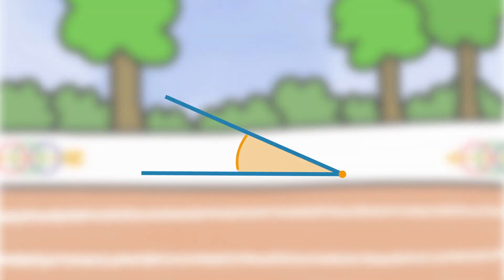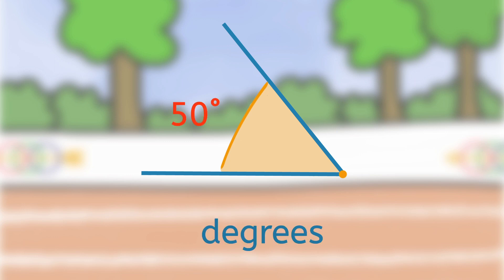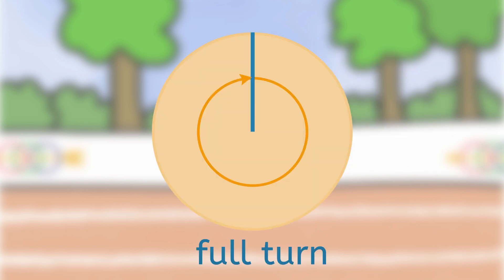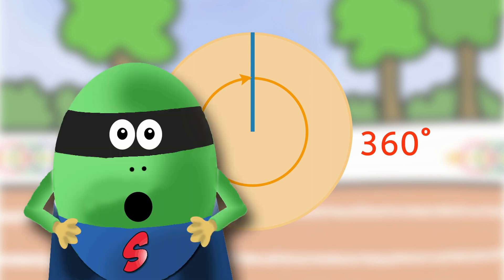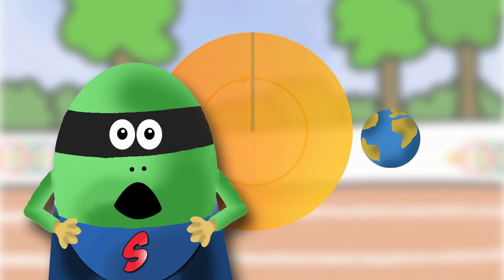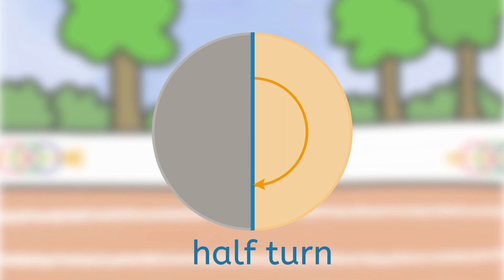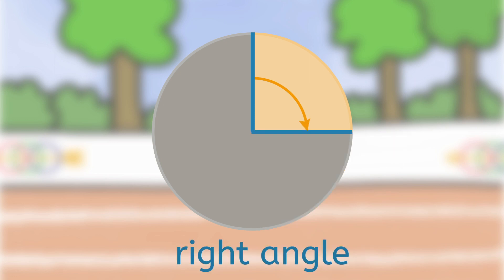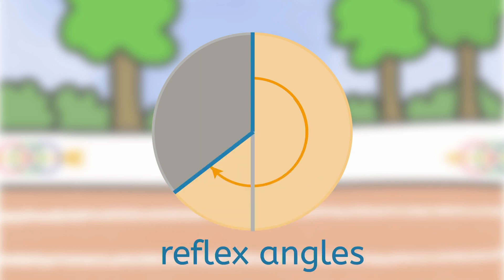Types of Angles - Maths for kids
Learn the different types of angles from right angles and acute angles to obtuse angles and reflex angles. Maths for kids learning Key Stage 2 maths.

Super Brainy Beans is created for primary school homework help in Science. Learning made fun with videos, links, games and more.